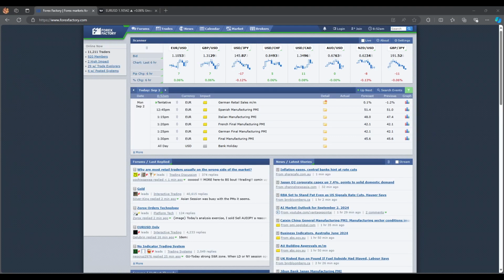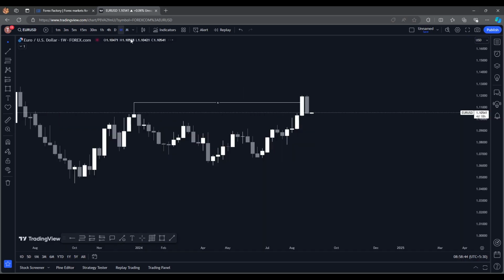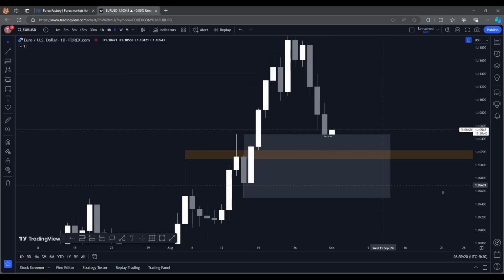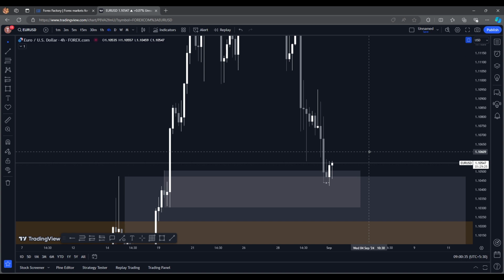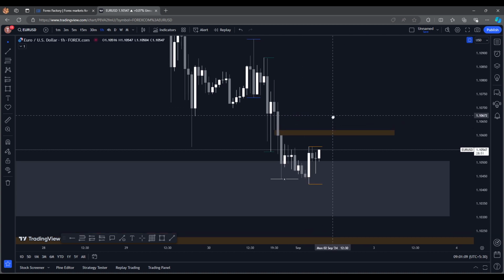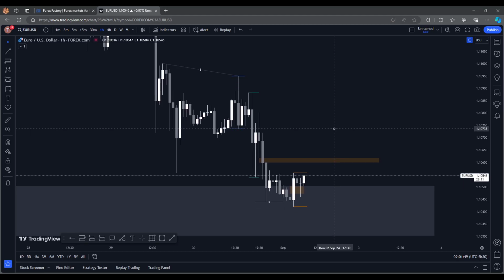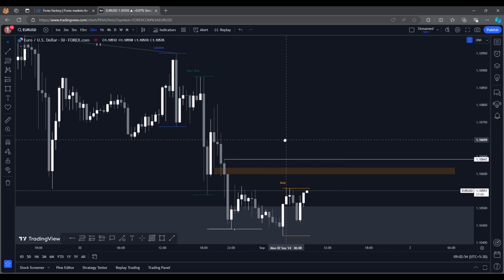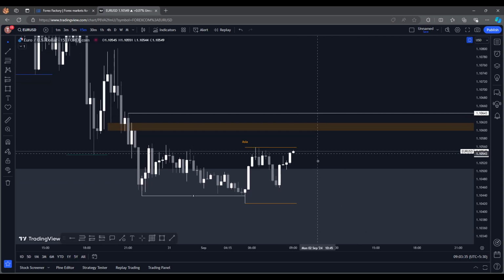EURUSD ANALYSIS TODAY | 1 September (Monday) 2024 | EURUSD FORECAST